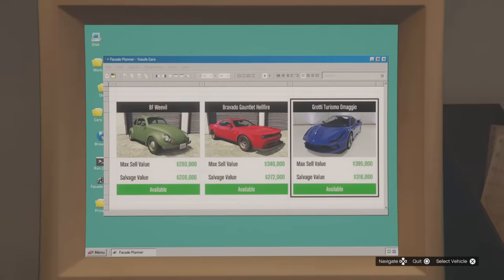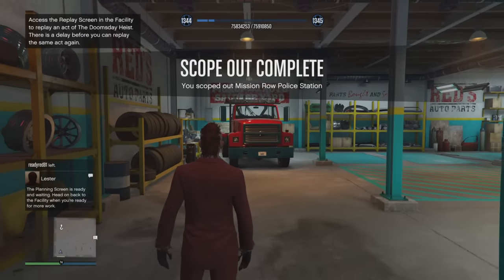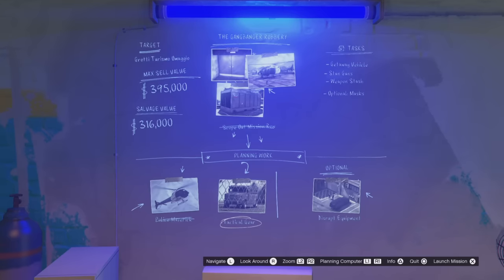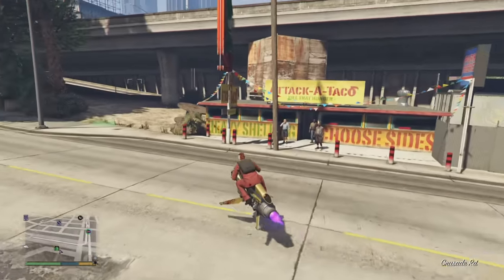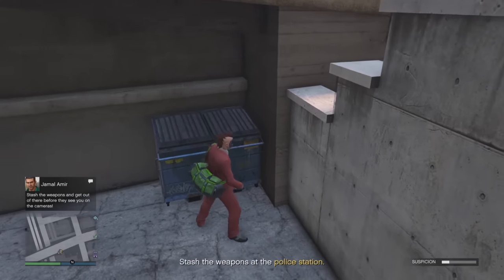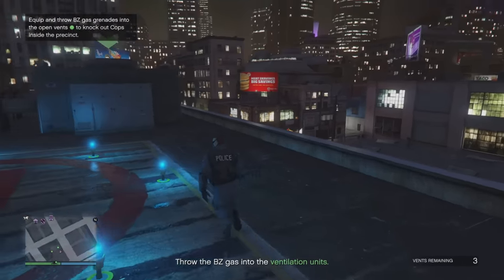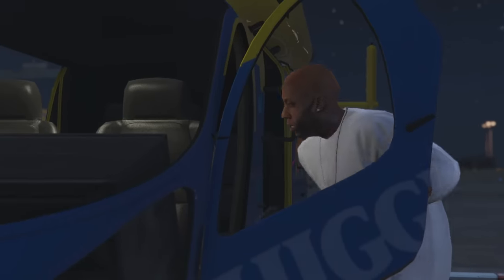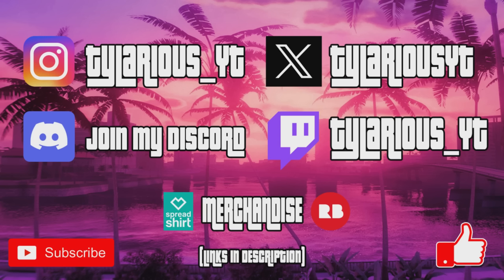GTA Online - The Gangbanger Robbery Money Guide!